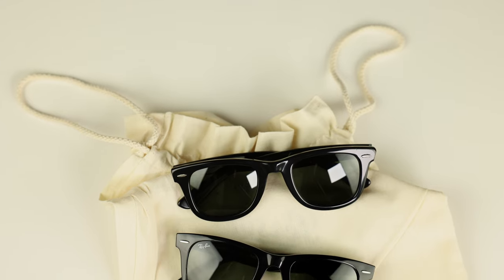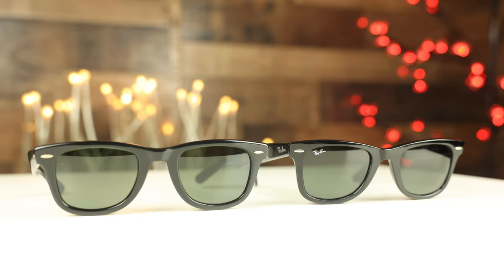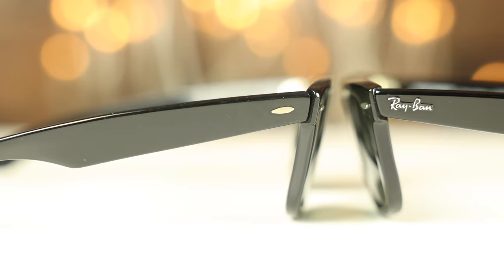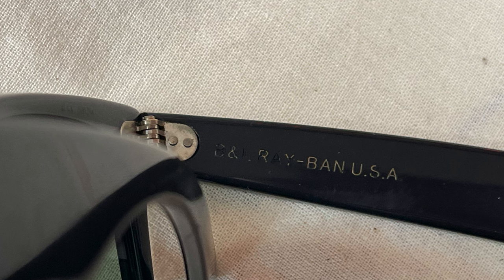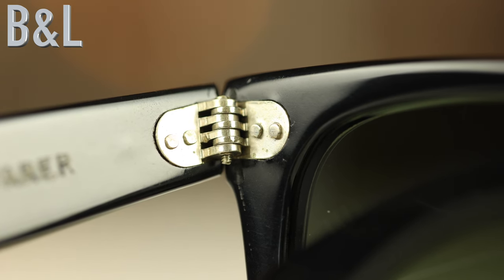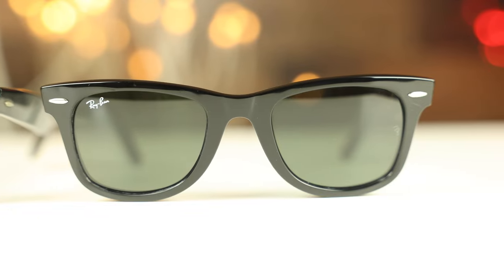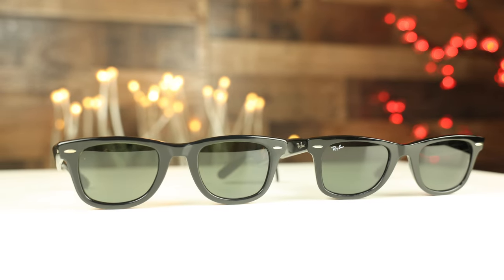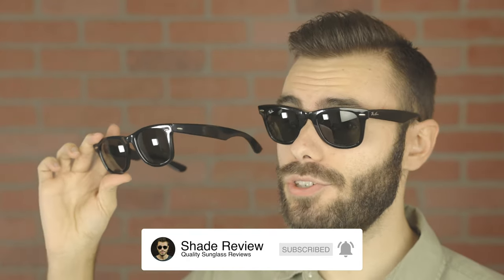Vintage Ray-Ban B&L Wayfarer vs Modern Luxottica Wayfarers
Vintage Ray Ban Bausch & Lomb Wayfarer vs New Luxottica Wayfarers